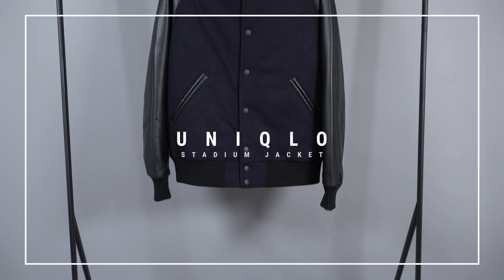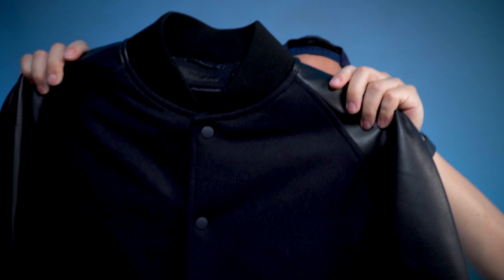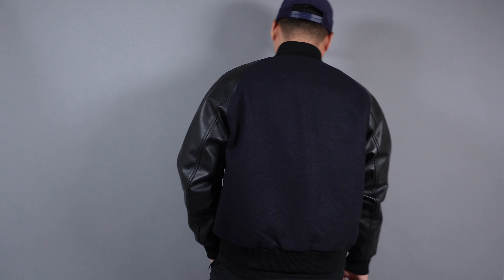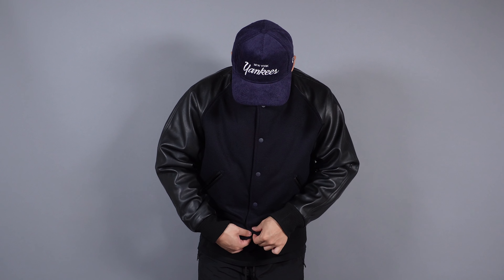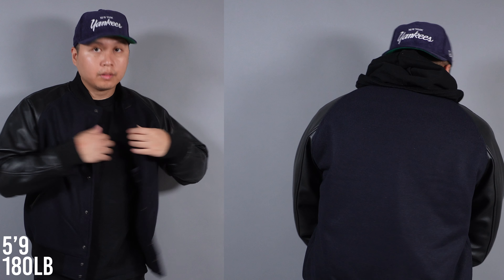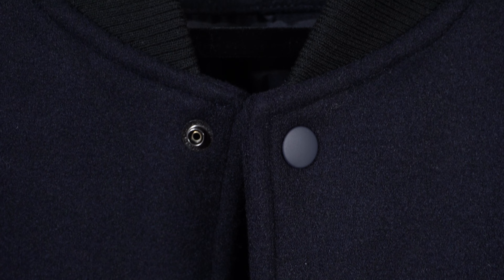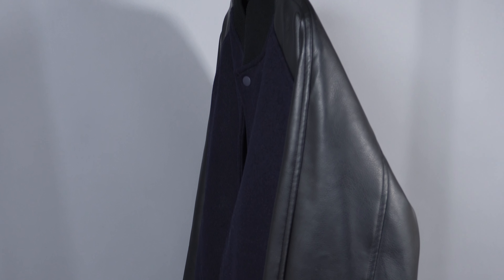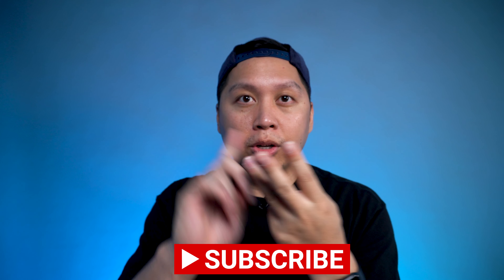Uniqlo Stadium Jacket (Review + On Figure)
I do be Stadium Jacketing